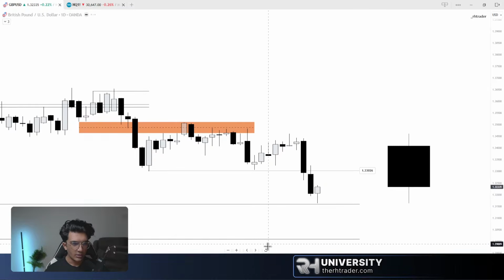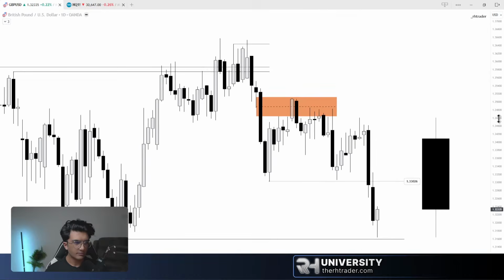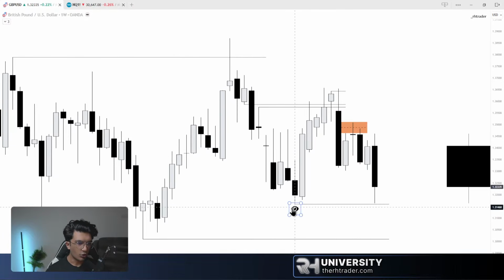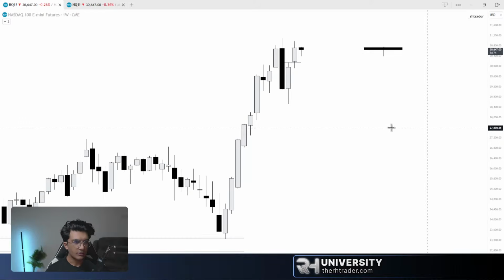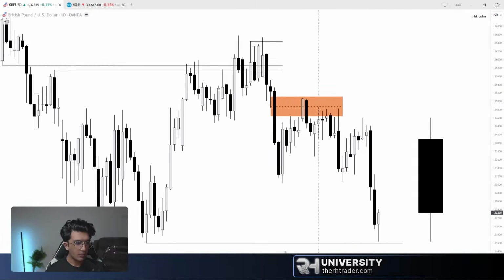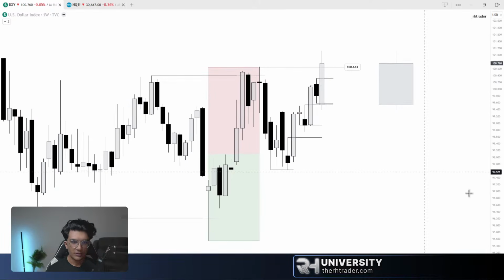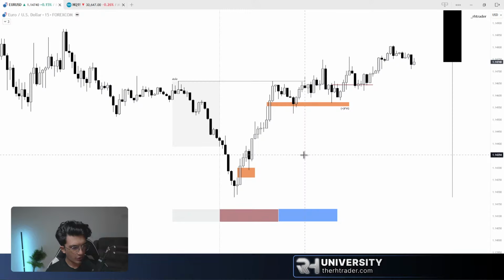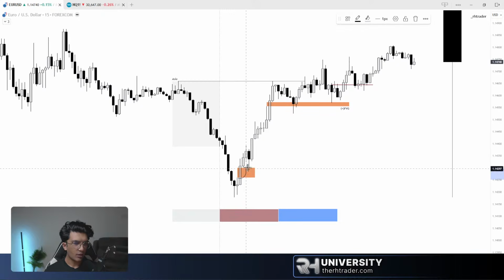Livestream: Weekend Review and Expectations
The footage shown in this video should not be considered as any form of financial advice. Participating in the financial markets carries along huge (financial) risk. RH Trader is not responsible in any way for a viewer his/her actions. Viewers of these type of videos acknowledge that all the content, created by RH Trader is meant for Entertainment and/or Educational purposes only.